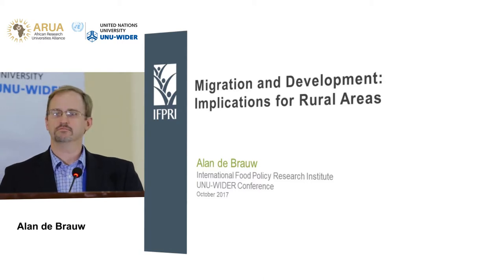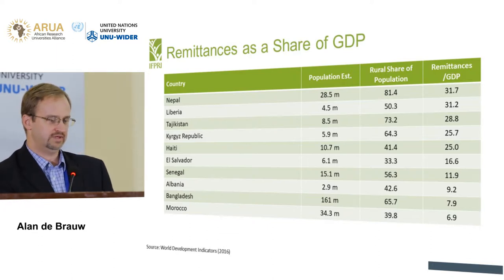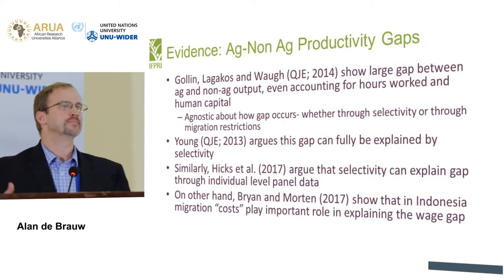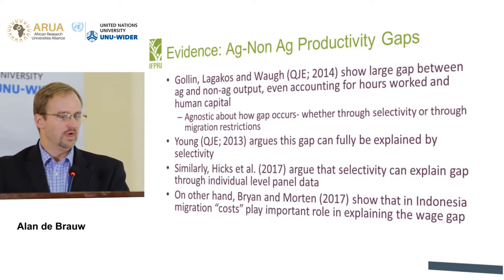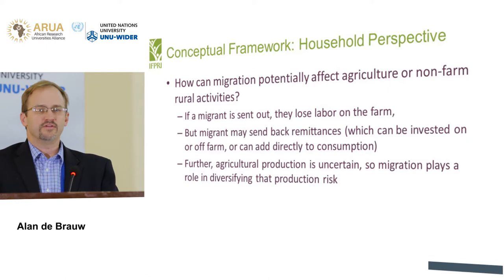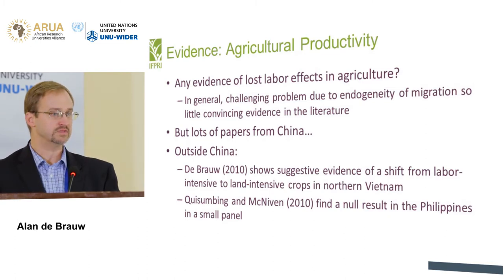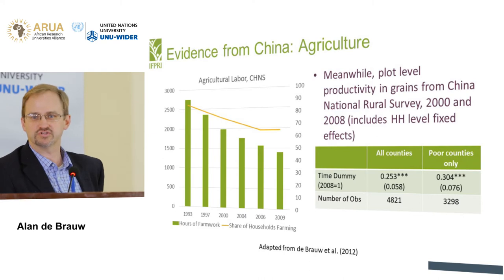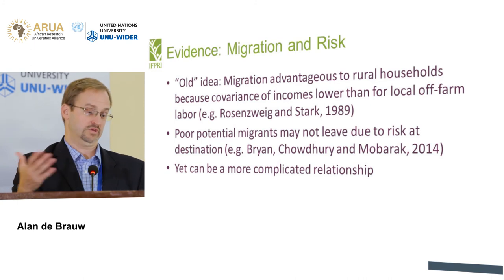Migration and mobility conference | Migration and rural-urban development - Alan de Brauw